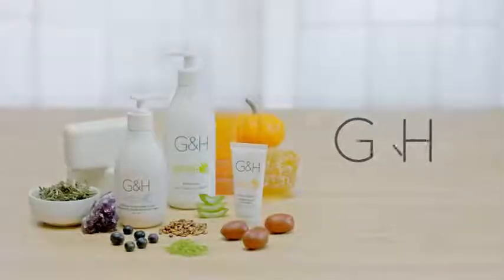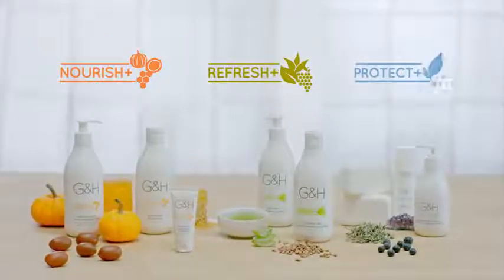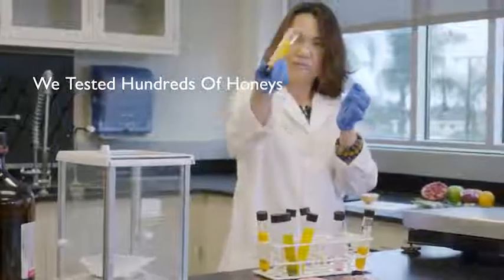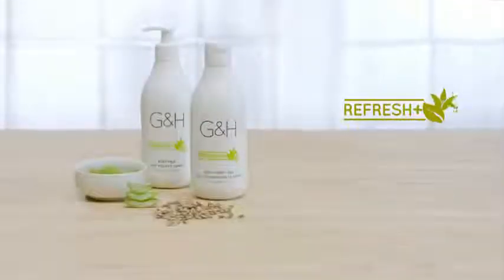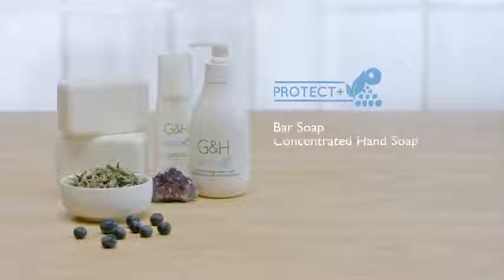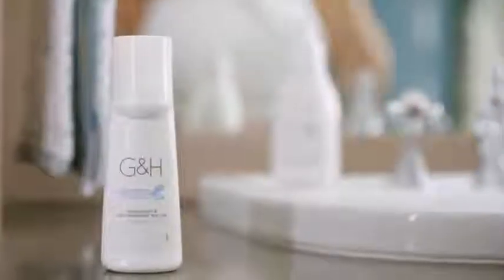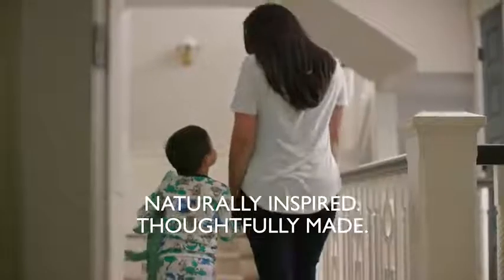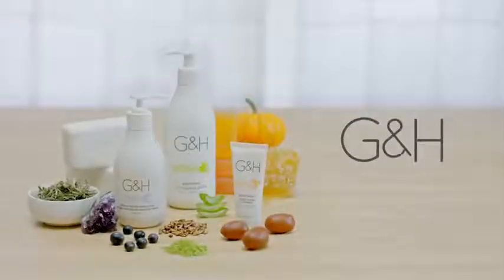G&H Amway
Description

The goodness of nature has long been associated with beautiful skin. G&H Lotion contains the goodness of glycerine and natural honey. It has been formulated with humectants that hold moisture close to the skin leaving it thoroughly nourished and super hydrated while its mild floral scent leaves the skin smelling fresh and fragrant. This lotion contains allantion, a proven moisturiser which leaves your skin feeling smooth and soft. It is an ideal protection throughout the year for hands, elbows and all over the body.